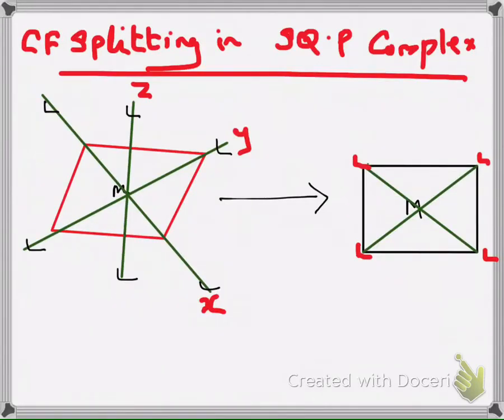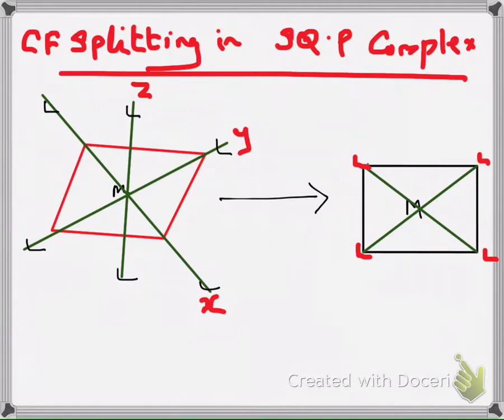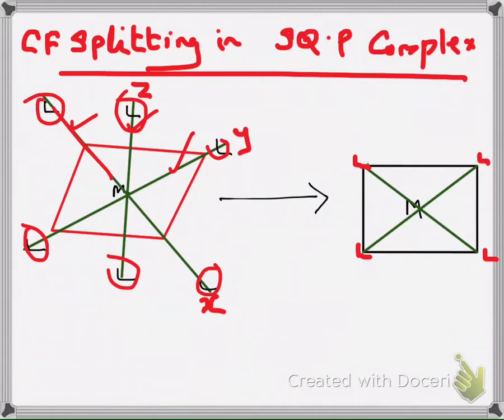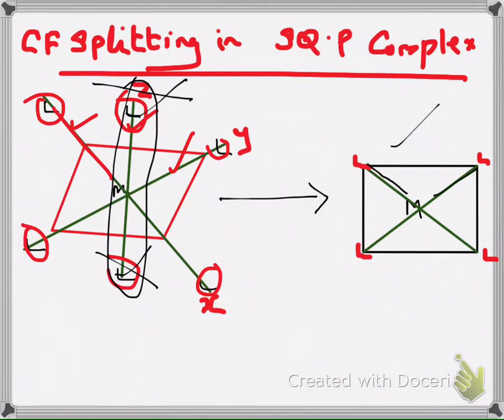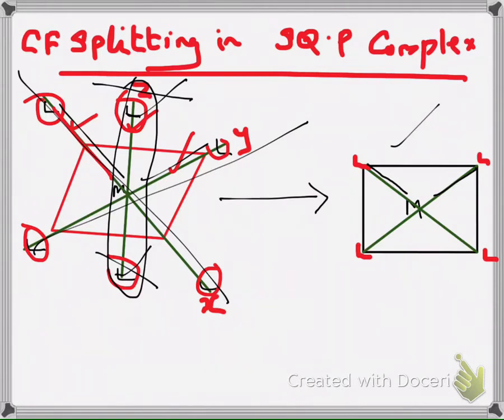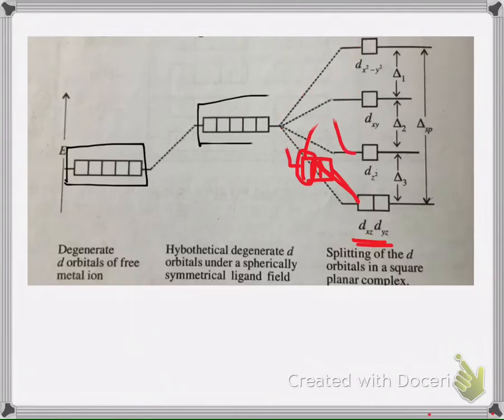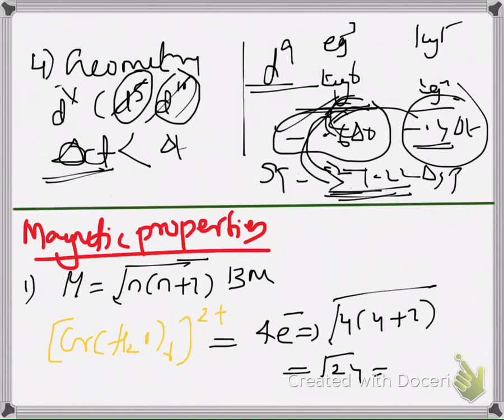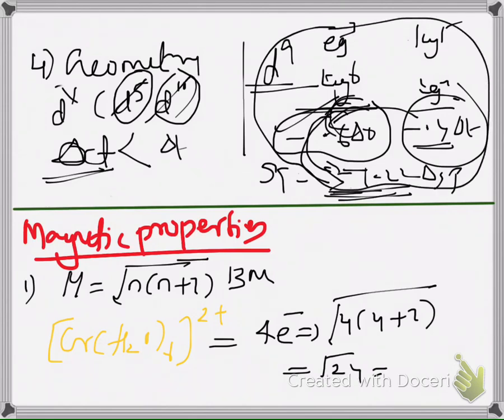CFT sq planar